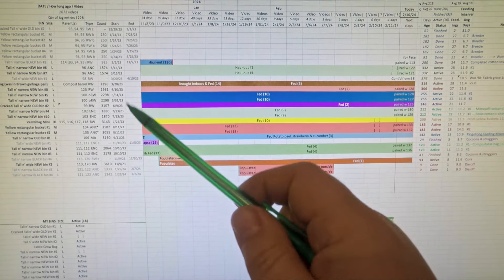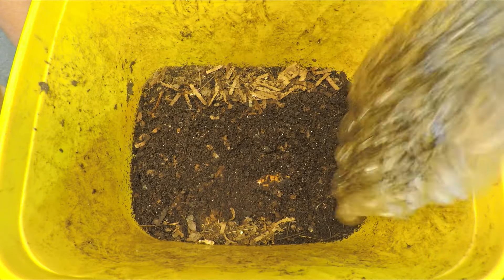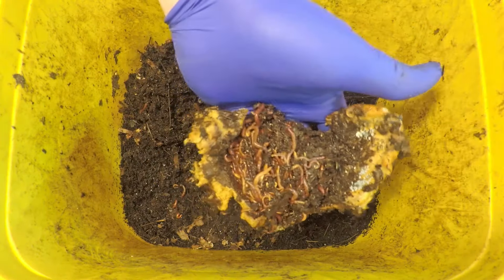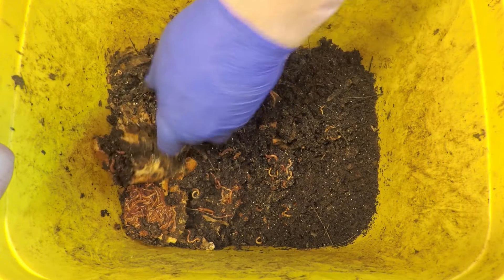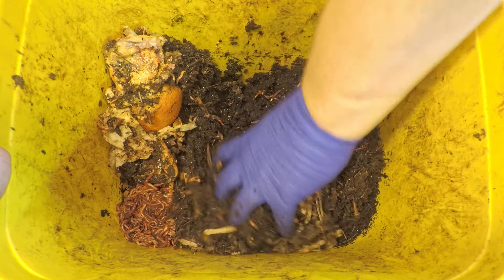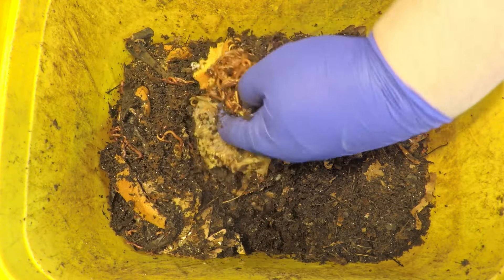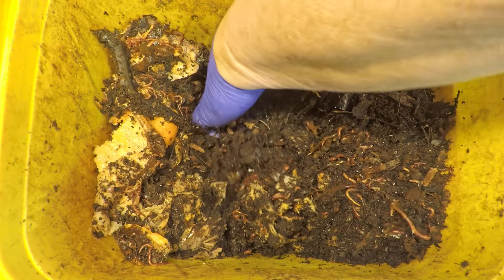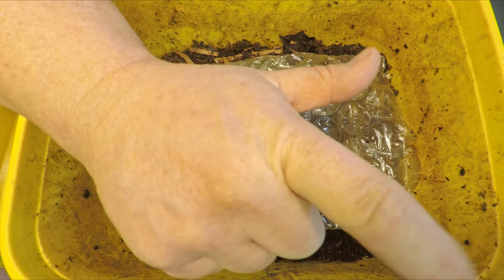Yellow buckets with African nightcrawler worms at 6 months - vermicompost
The African nightcrawlers are checked in on 13 days after they were given a feeding of exclusively orange peel. The verdict is in → they love orange!

SEE-THROUGH COMPOST CONTAINERS (as seen in my time-lapse videos):
3 chamber acrylic; includes 3 thermometers

00:00  |  Intro
01:56  |  Feed bucket #1
08:29  |  Feed bucket #2
13:27  |  Sign off